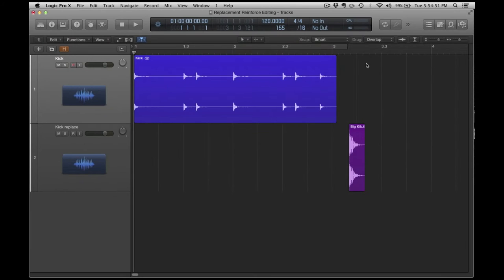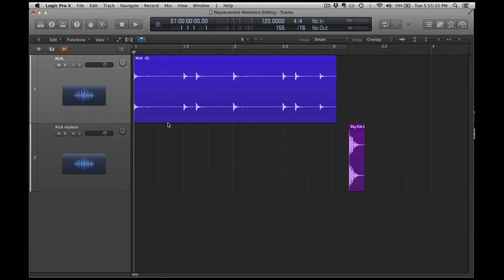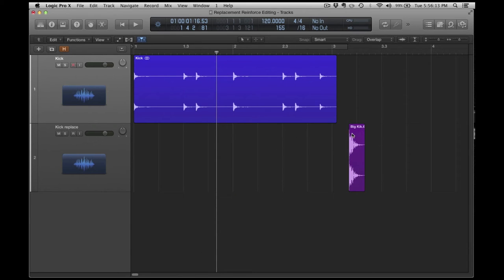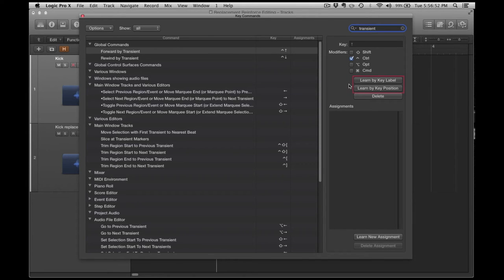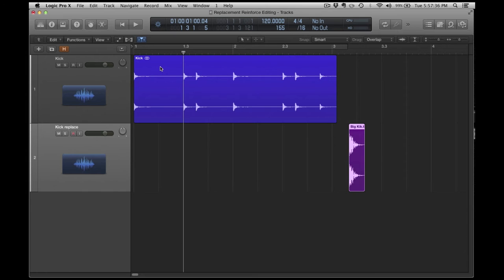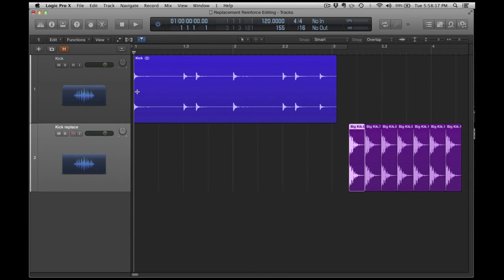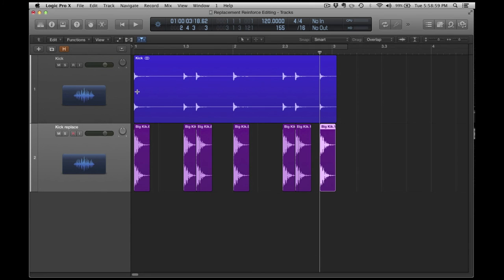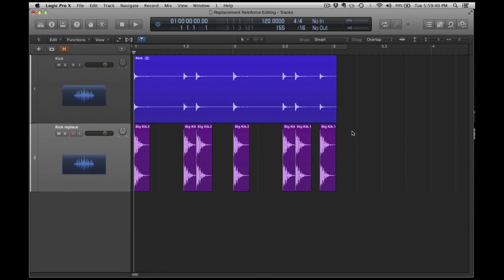Logic tips - Replace or Reinforce sounds without Plugins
This video will show you a few features in Logic that can help with sound replacement or reinforcement for music production as well as sound design or other sound for picture applications.  If you aren't already using these functions in Logic, I think you'll be pleasantly surprised at how useful they are.

Keyboard Shortcuts used in this video:

Forward or Rewind by Transient (needs to be mapped by user)
Pickup Clock or Move Region/Event to Playhead Position    ;
Repeat Regions/Events   Command - R
Keyboard Shortcuts Menu   Option - K